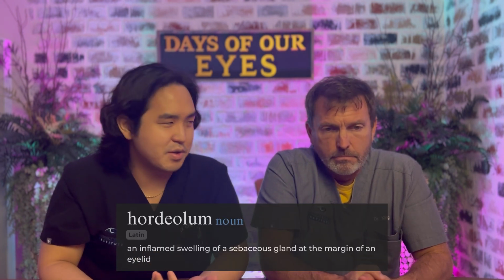Eye Lumps: Styes | Hordeolums | Chalazions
In this episode, Dr. King and Dr. Cha talk about the difference between Styes or Hordeolums, and Chalazions!  If you've ever had a painful lump or bump on your eyelid tune in to this episode to learn more about how to treat it at home!

Questions Answered:

What is a Stye/Hordeolum/Chalazion? - 1:44
What's the difference between a stye/hordeolum and a chalazion? - 3:20
What causes styes/hordeolums? - 4:50 & 8:20
How can they be treated? -  5:08
Should you pop them? - 7:07

Conclusion -  12:15

The information provided in this video is for general informational purposes only and is not intended as medical advice. The content presented in this video represents our medical opinion based on our knowledge and experience as healthcare professionals. However, it is essential to note that we are not your personal healthcare providers, and the information presented in this video should not be considered a substitute for professional medical advice, diagnosis, or treatment.